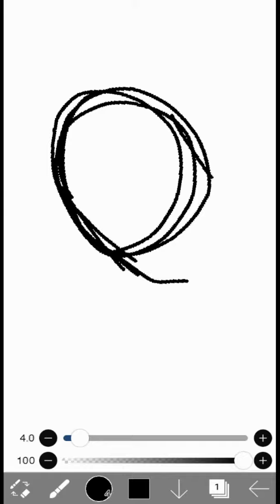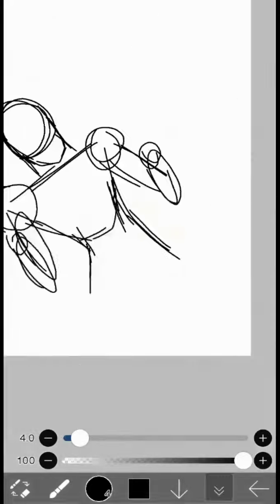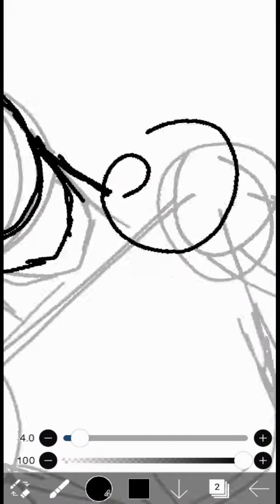Animating on Ibis paint X, I guess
I do not need a long description

drawingtutorialanimeartspeed artibis paint